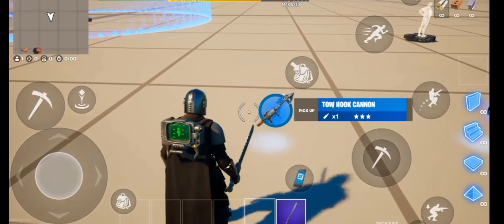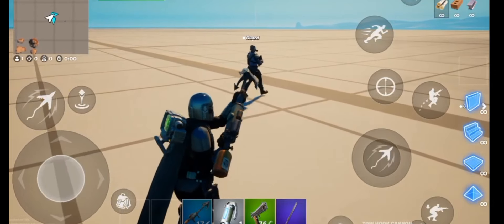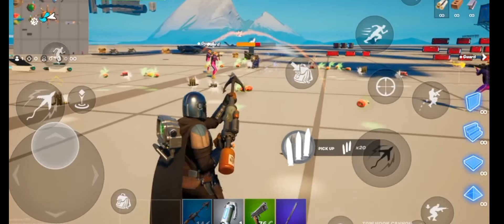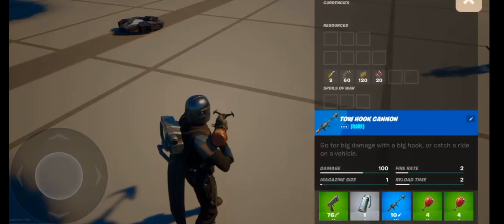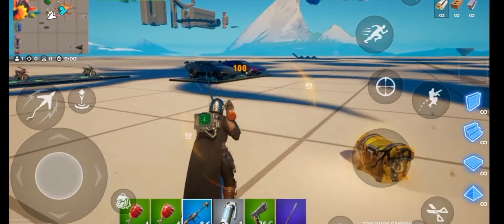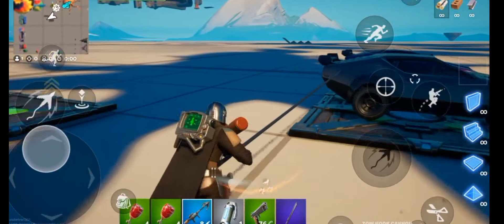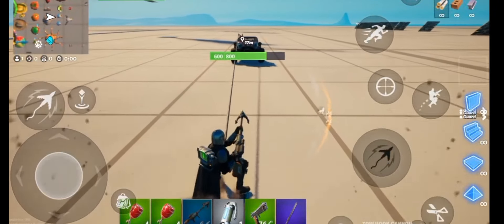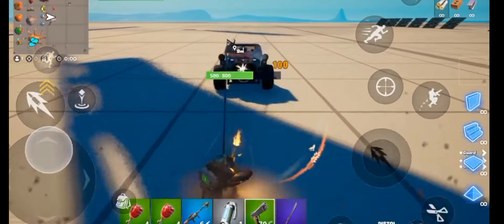New Device, tow hook launcher and galleries in Fortnite CREATIVE update!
is mid

Where grand glacier at 🤨